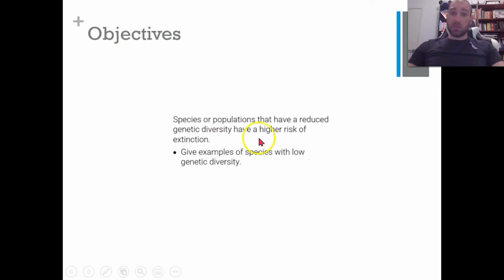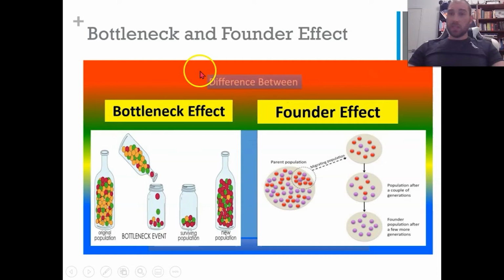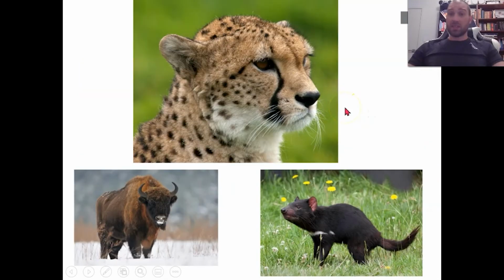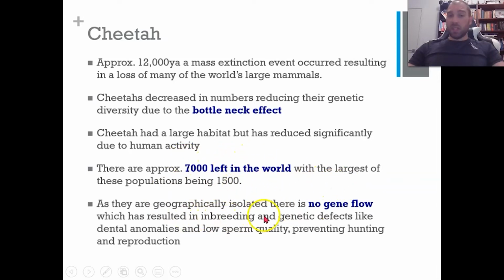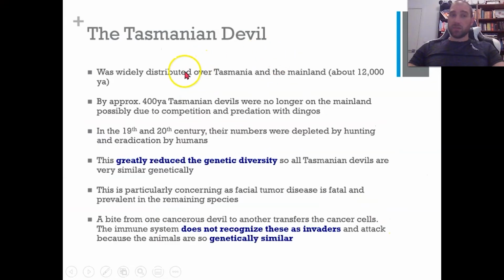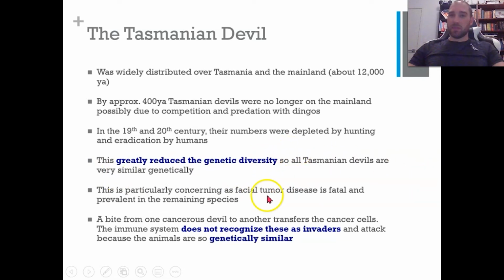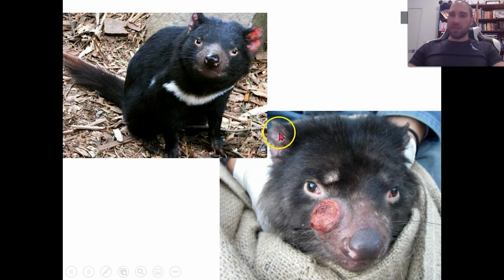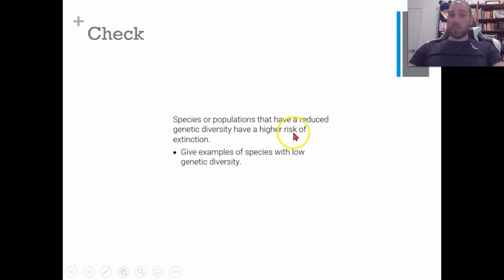Flippin' Science- Effects on Species of Low Genetic Diversity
In this video I talk about how small gene pools can come about through the bottleneck effect  and founder effect. I then talk about the effects of having a limited gene pool on cheetahs, European bison and Tasmanian devils.